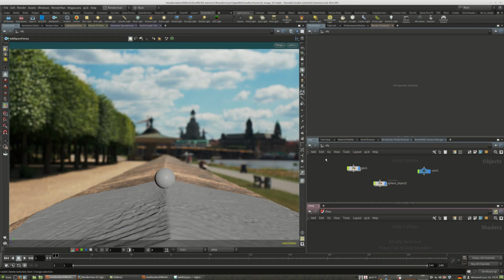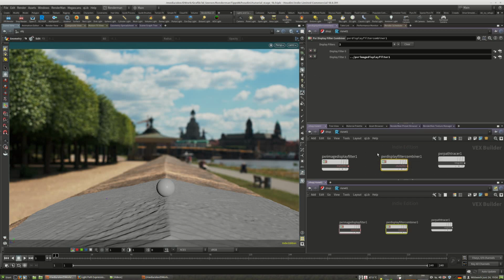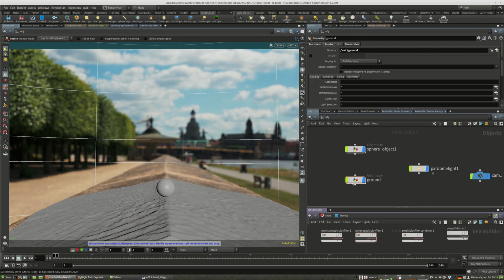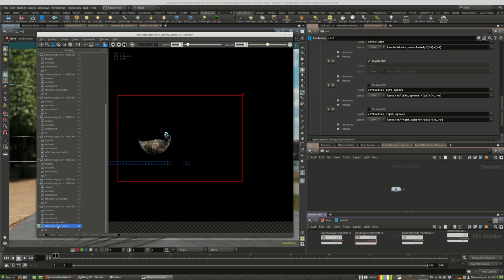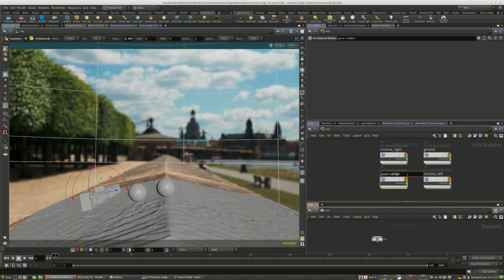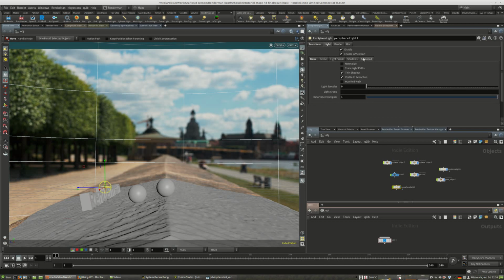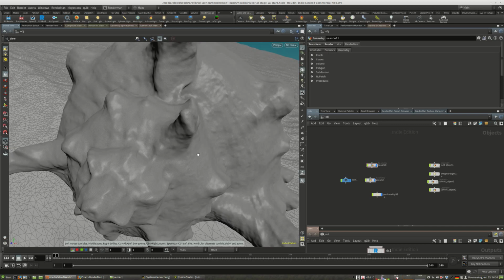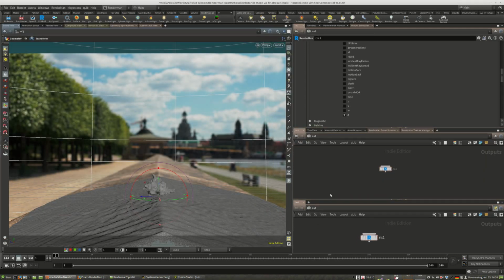Tips 06 on Renderman 23.3 - LPE and Holdouts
AD: This Step by Step tutorial will show how you can use LPE's in Renderman and the Holdout function to integrate a CG object into a photo.

Chapterlist and playback starting points:

Tutorial - Overview: 0:51

1:15  - What are LPE's in Renderman
5:22  - Preparation for vfx compositing and 3d-scene setup
11:53  - Starting to integrate the Holdout
22:04  - Setup of the HDR light dome
38:48 - Add more LPE based renderlayers
54:29 - Add a cgi object into the holdout scene
57:18  - Add defocus to the shot
01:05:30 - How to denoise LPE's and holdouts
01:17:01 - LPE's and light masking
01:25:06 - How to denoise the final LPE - renderlayers
01:27:46 - final step rendering the seashell onto the background

Special thanks to all supporters:

Gridmarkets
Pixar's RenderMan and Community